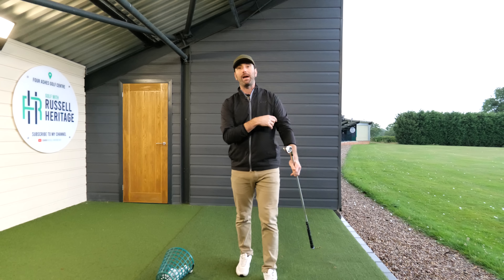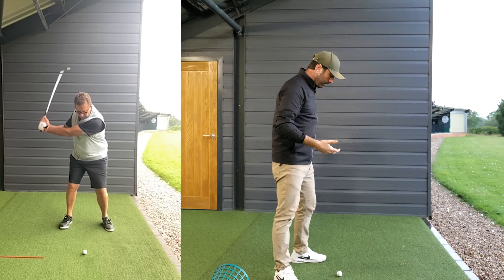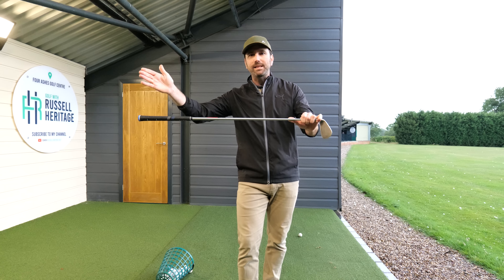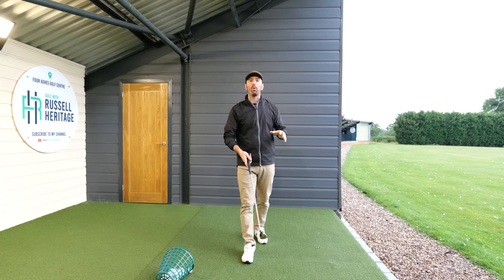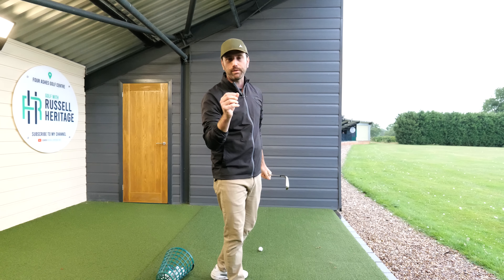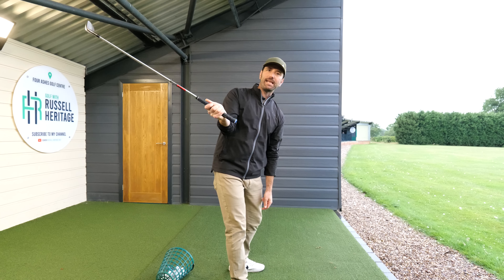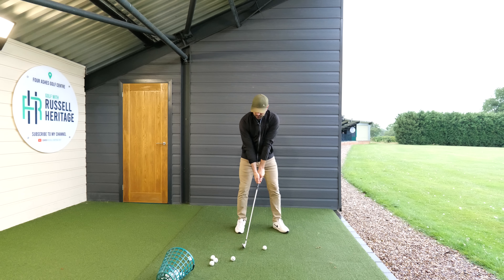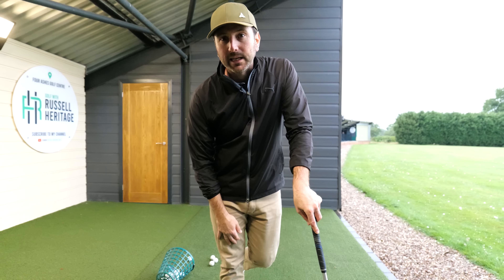This Right Arm Move Makes Starting the Downswing Easier